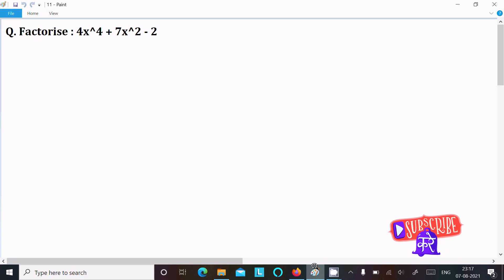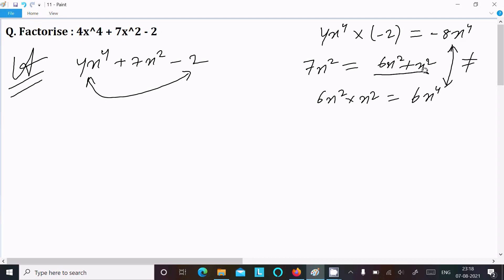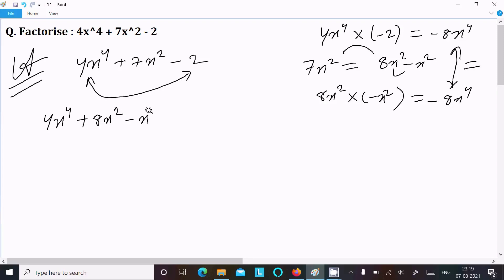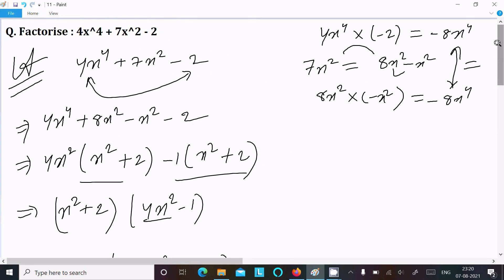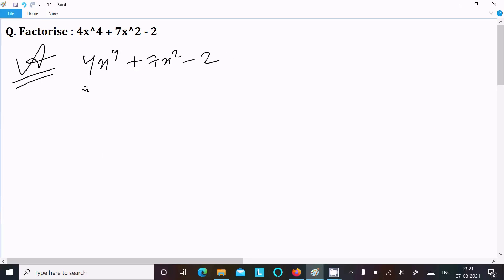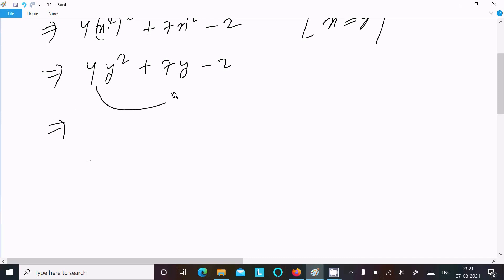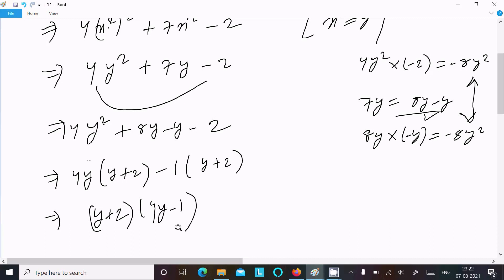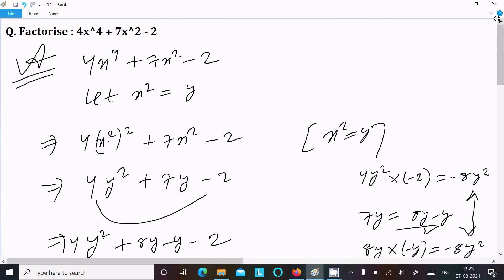Factorize 4x⁴ + 7x² - 2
Factorise 4x⁴ + 7x² - 2
Factorise : 4x^4 + 7x^2 - 2